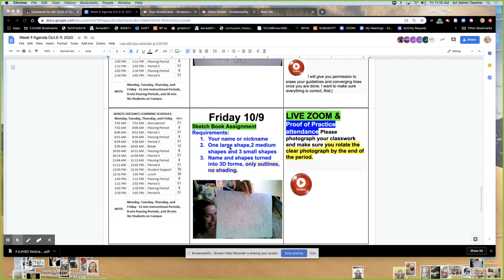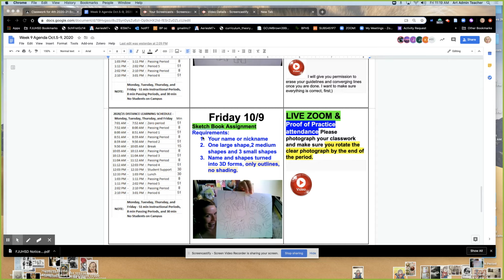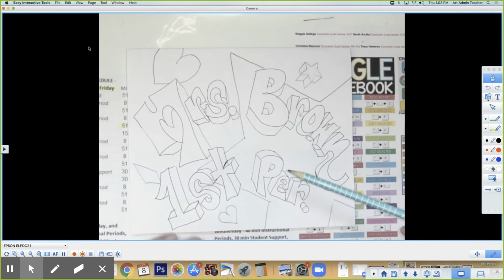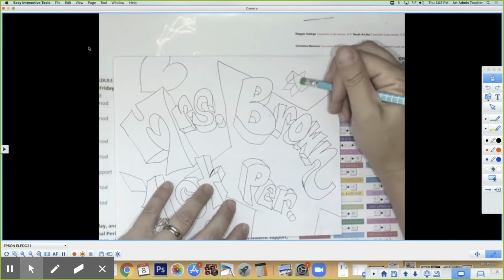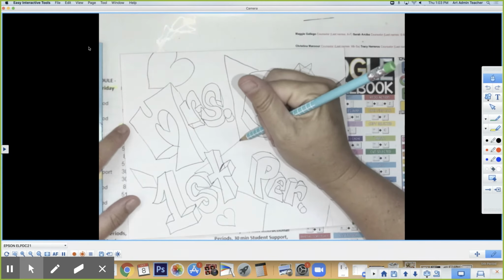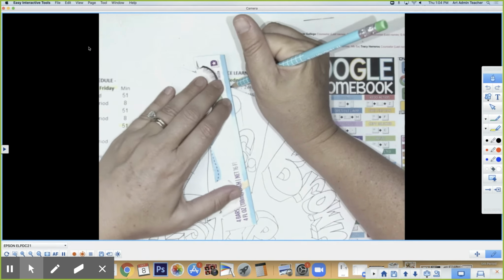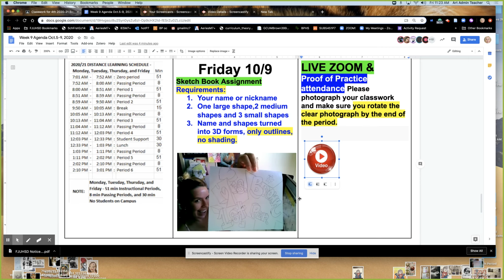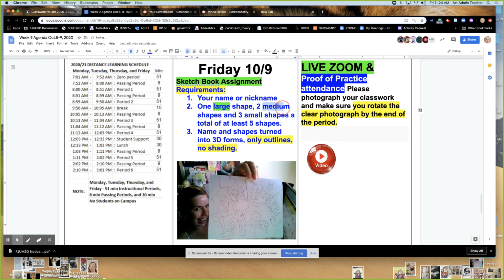Untitled: Oct 9, 2020 11:25 AM